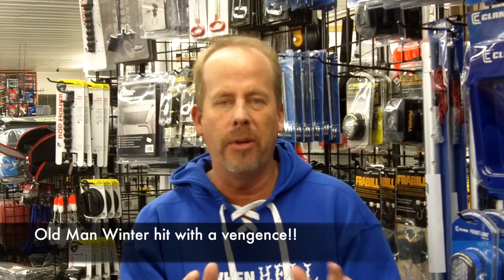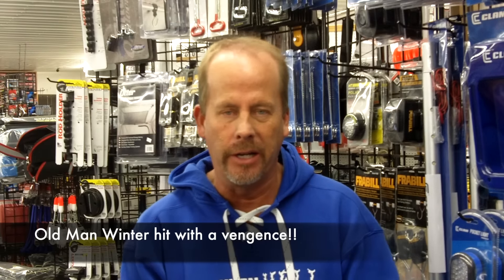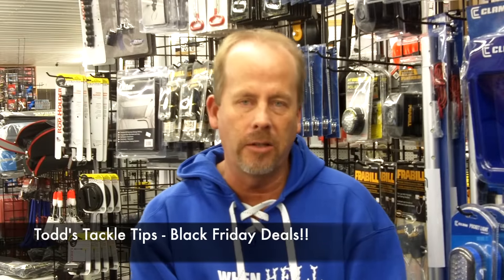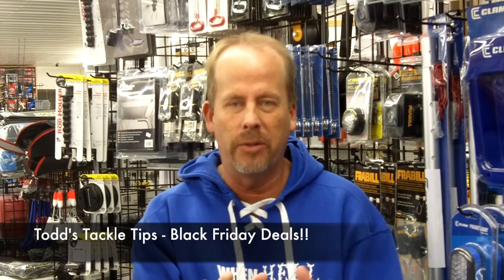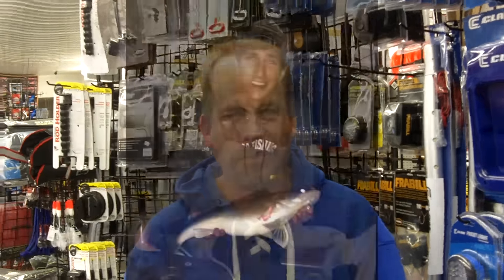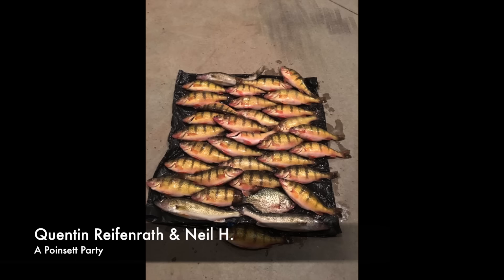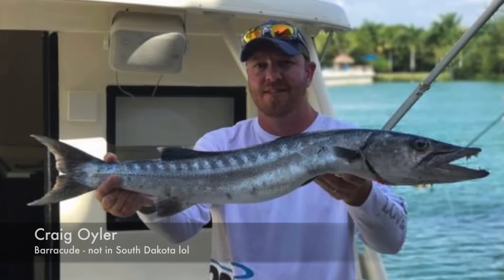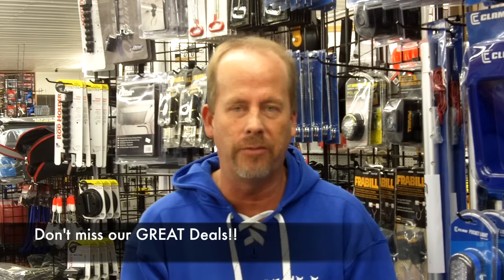Dakota Angler 2-Minute Fishing Report (11/23/16)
Todd Heitkamp, the Owner of Dakota Angler, provides the Thanksgiving week fishing report for eastern South Dakota.